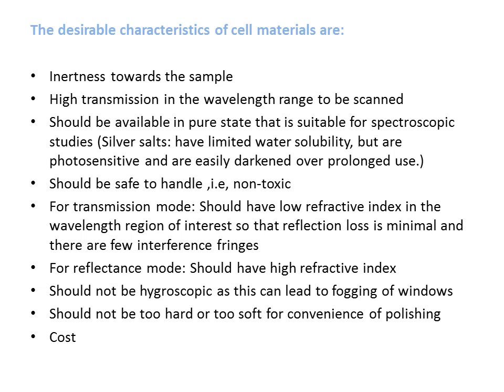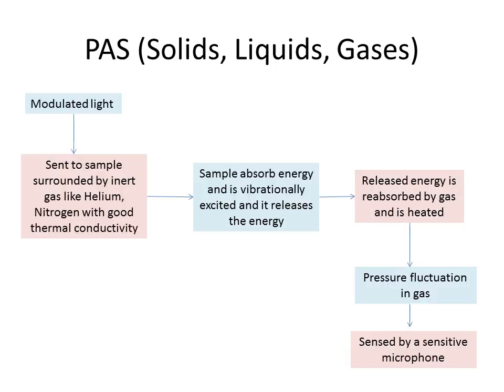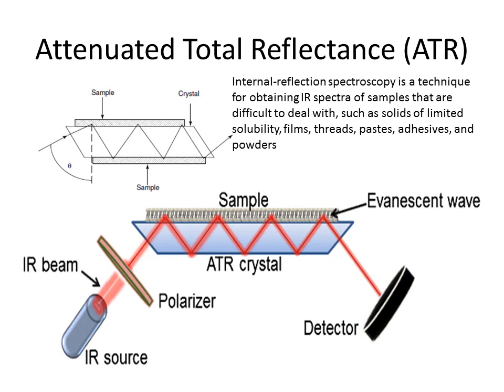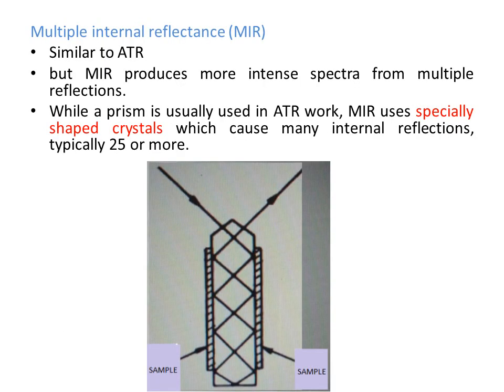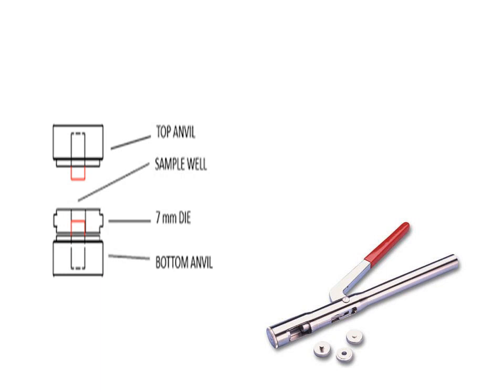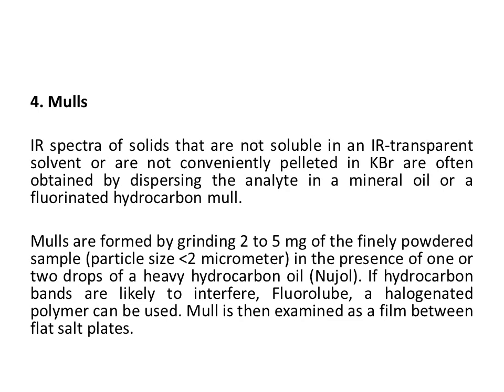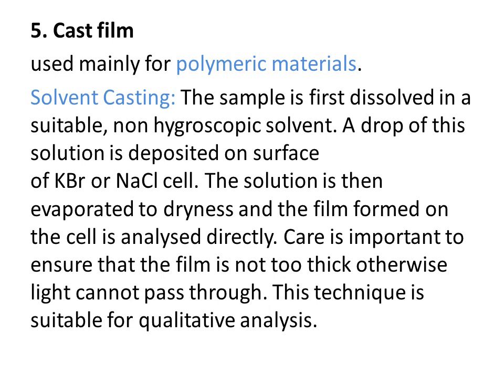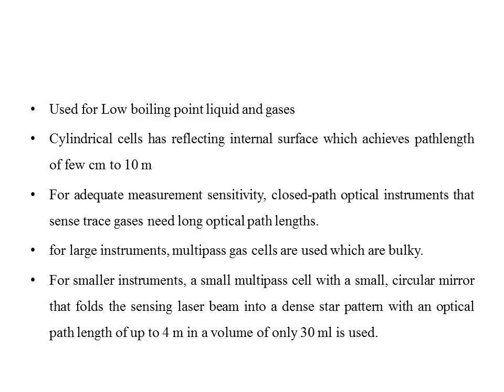3 Sample Handling Techniques used in IR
Sample handling Techniques used in IR spectroscopy